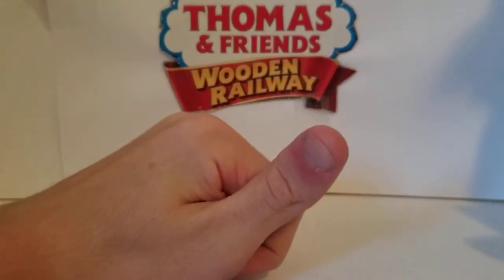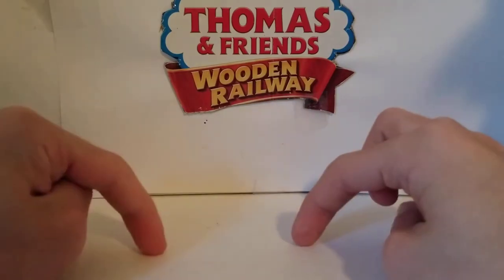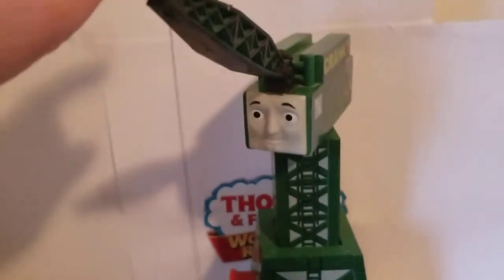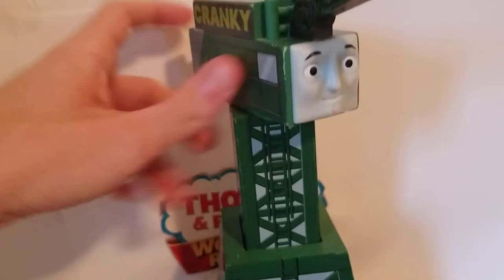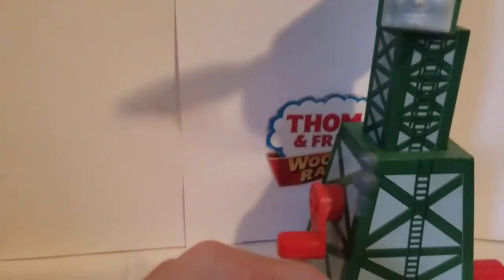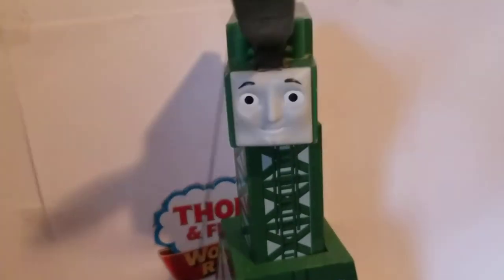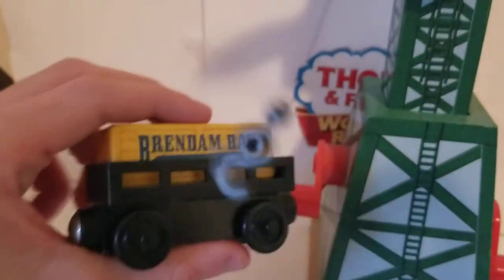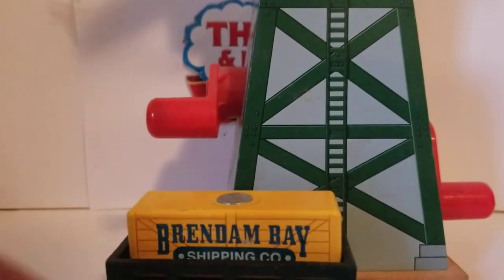The 2013 Cranky the crane review.